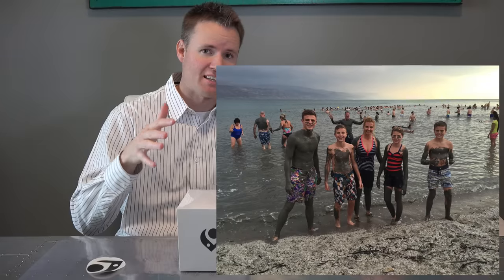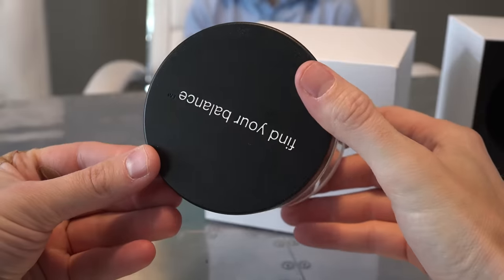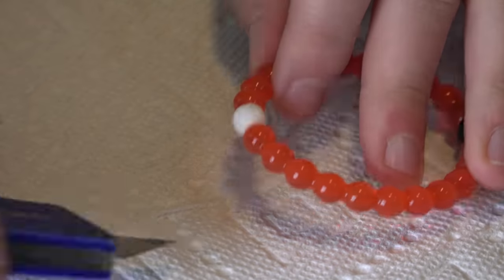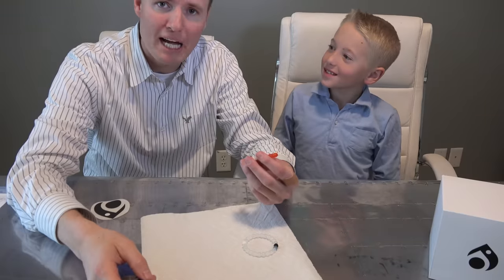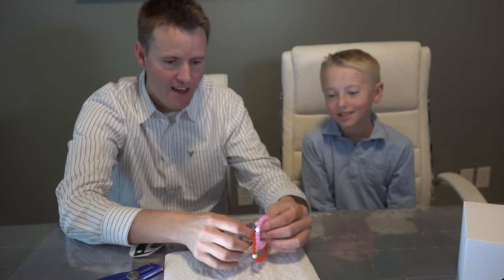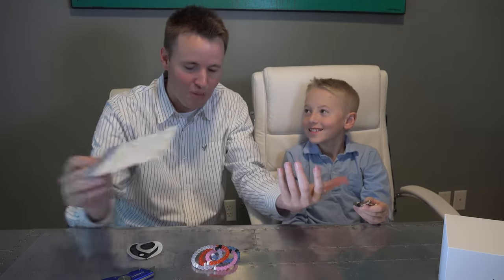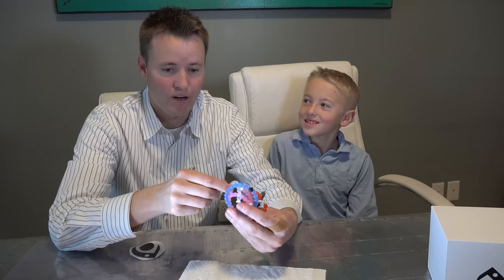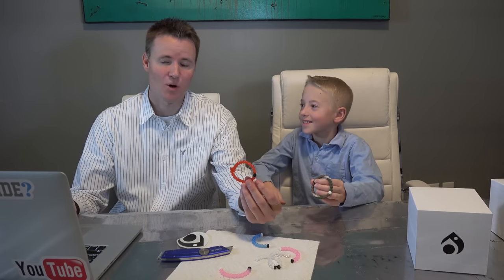What's inside a Lokai Bracelet?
Is there REALLY water and mud in the Lokai Bracelet?? We CUT OPEN 5 Lokai Bracelets to find out for ourselves! We were SHOCKED at the results!

These were purchased directly from Lokai’s website and opened within a few weeks after arriving at our home. They were never worn or taken out of the box until this video. We did not alter them in any way and the results of our experiment were authentic. There was no "movie magic" that made the results appear what that were not.

While the results are disappointing to us, It is important to note we are only commenting on the 5 we opened and not making any claims regarding whether or not Lokai actually puts water from Mount Everest or Mud from the Dead Sea in their bracelets.

This video was in no way sponsored or influenced by Lokai or any other company or people. We purchased these with our own money and had no knowledge of what we may or may not find inside.

Big thanks to all of the people who recommended this video, it was a great learning experience for Lincoln and I and we really enjoyed this experiment.

Here is a link to Authentic Lokai bracelets for sale on Amazon if you are interested

Here is a link to a much cheaper knockoff version of these 5 bracelets we cut open, after this video I bought this set so Lincoln could have a Camo one

WARNING: Any project you try is at YOUR OWN RISK. Remember our motto "We cut things open so you don't have to." so we do not recommend you try anything we do.